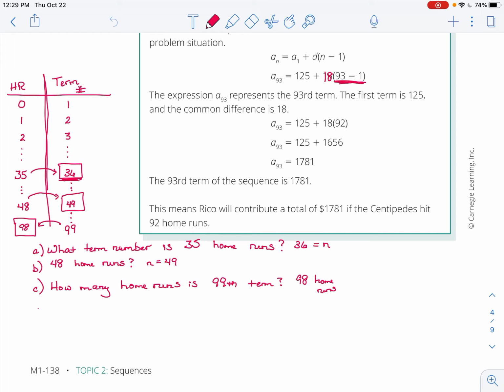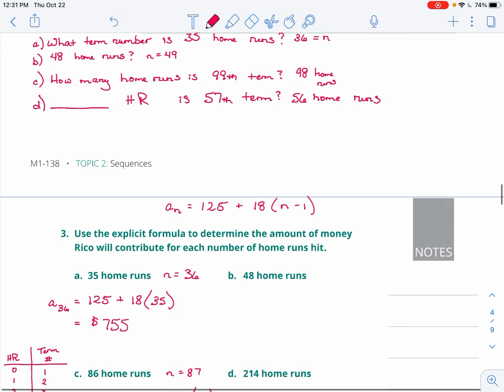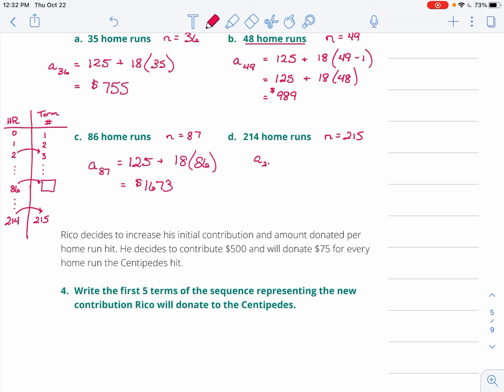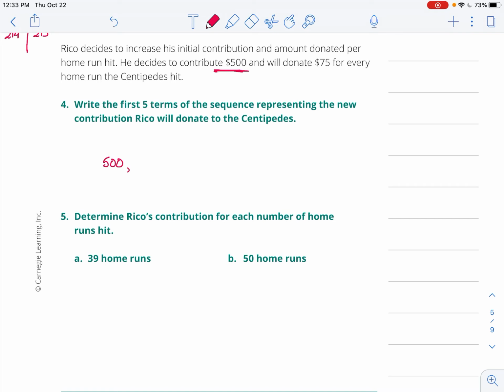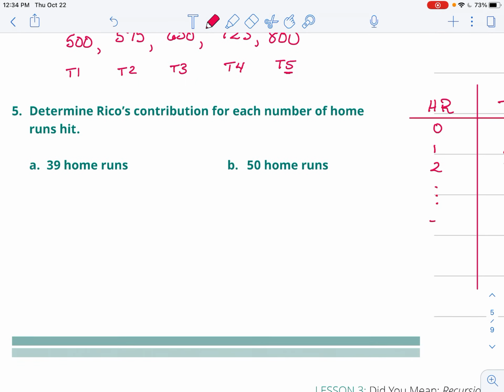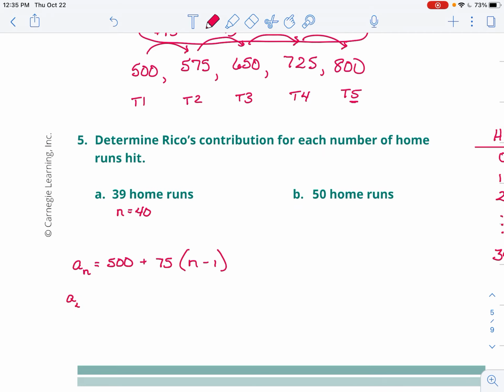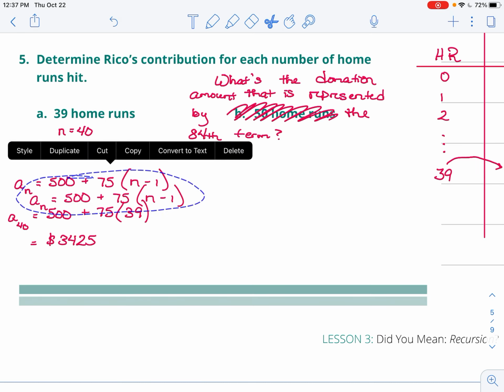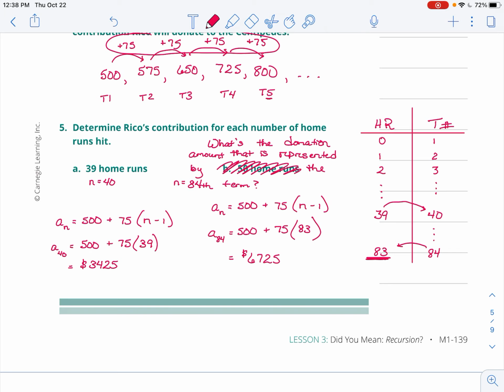4th Hour Algebra 1 Guided Notes M1 T2 L3